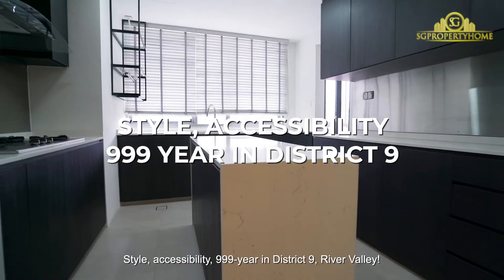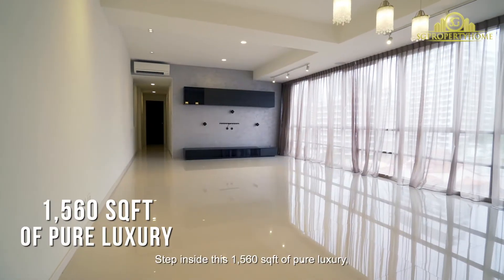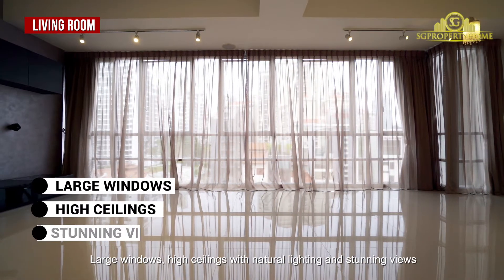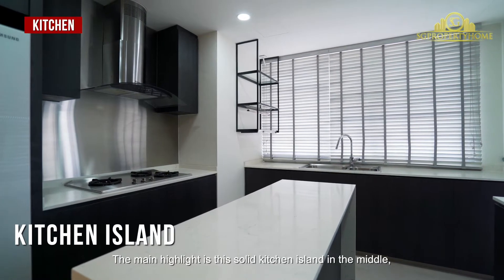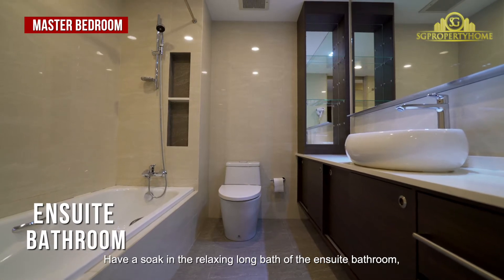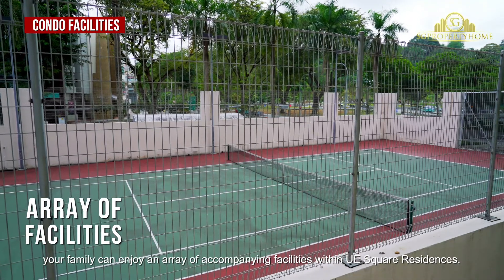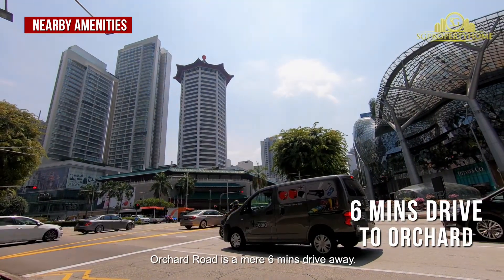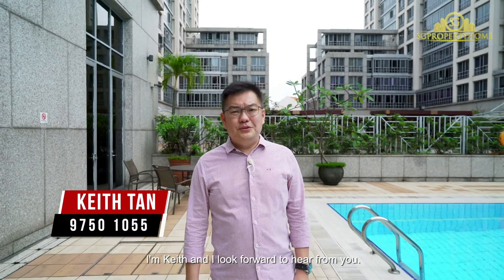River Valley UE Square Residences 3 Bedroom Condo For Sale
River Valley UE Square Residences 3 Bedder Singapore Condo For Sale - Singapore Condo Property | Keith Tan - Style, accessibility, 999-year in District 9, River Valley! Fulfil your heart's desires at this attractive 3-bedder at UE Square Residences! Keith is bringing you a sizeable 1,560sqft mid-floor apartment in this sought after development in Singapore's prime District 9 River Valley!

QUICK JUMP :
00:00​ Introduction
00:21​ 3 Bedroom Apartment Overview
00:29​ Living & Dining Room
00:50​ Home Office
00:58​ Kitchen & Yard
01:16​ Master Bedroom
01:37​ Common Bedrooms
01:46​ UE Square Residences Facilities
01: 53 Nearby Amenities
02:15​ Conclusion